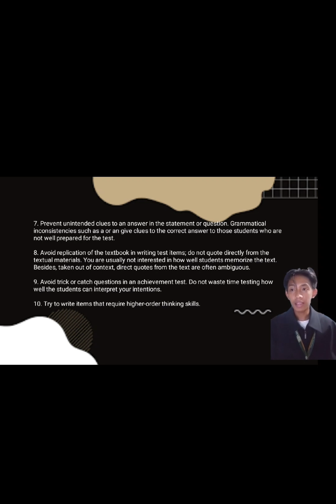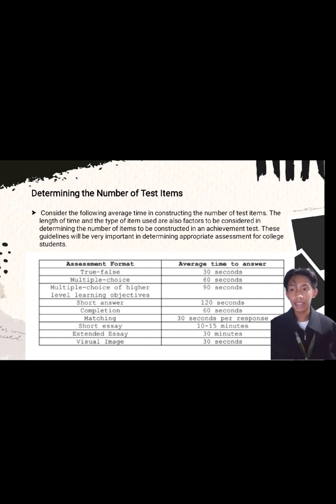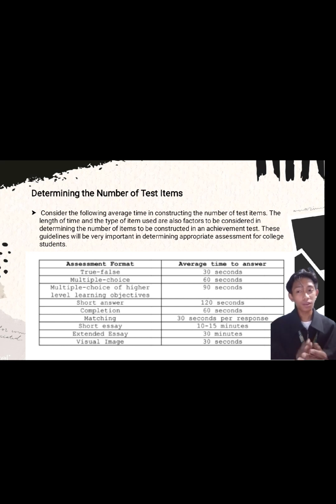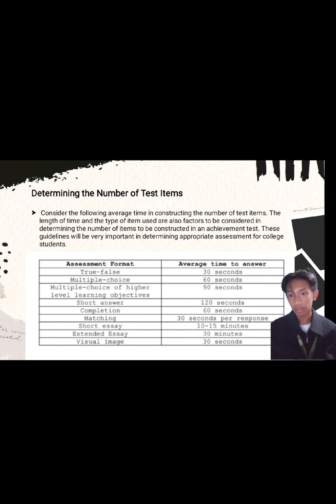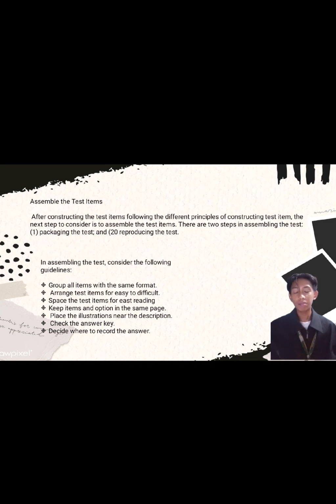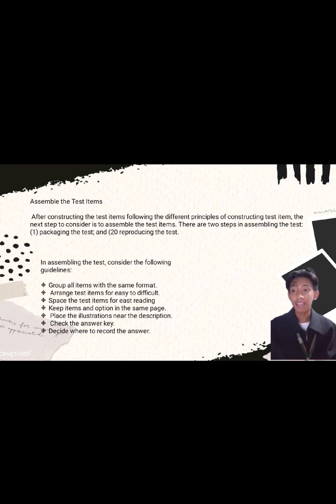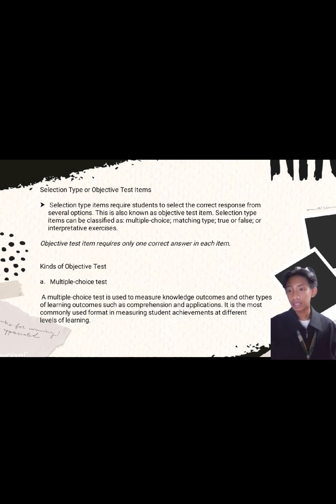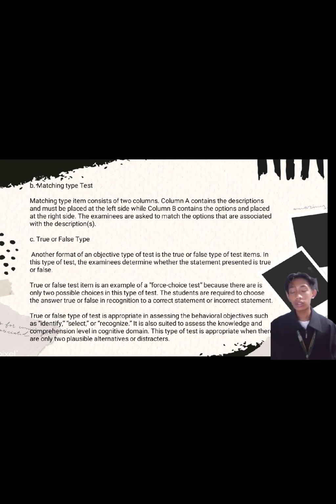P.ED7 TEACHING DEMONSTRATION